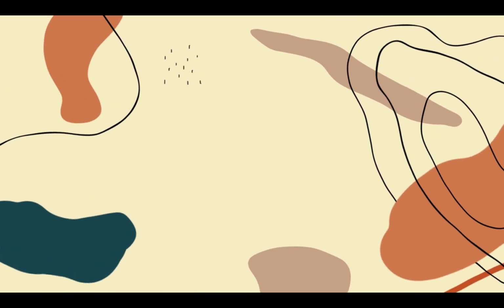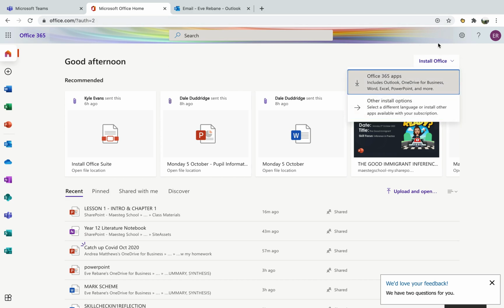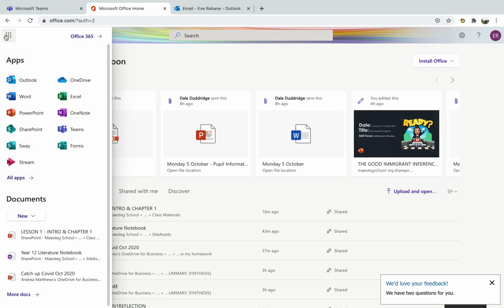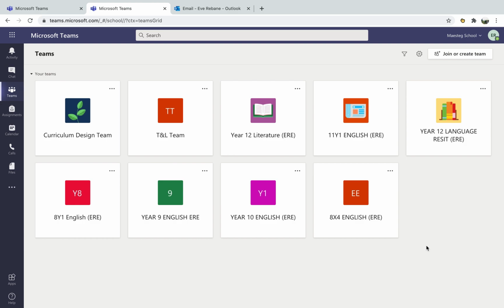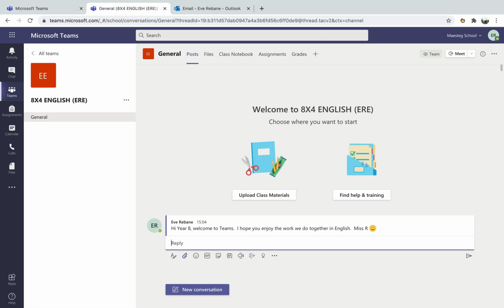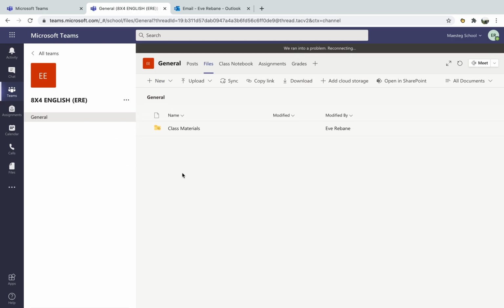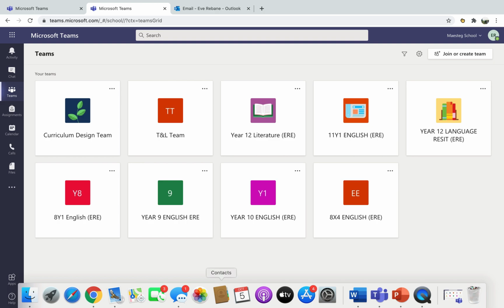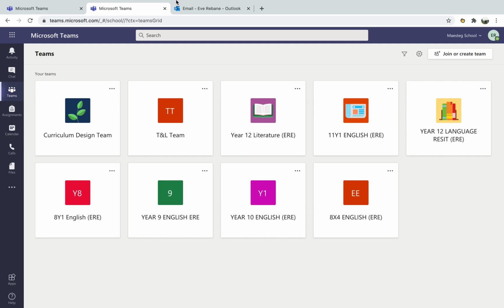Maesteg School // How to use: Microsoft Teams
Miss Eve Rebane talks us through Microsoft teams: How to access it and maximise its use for blended learning.